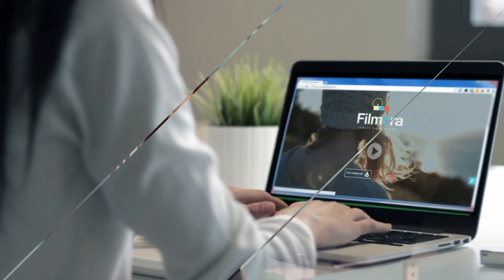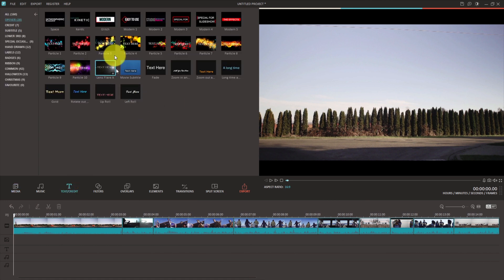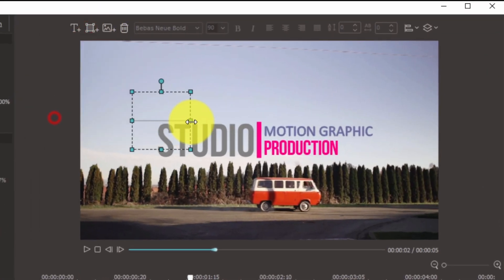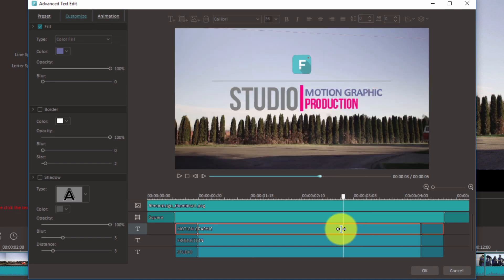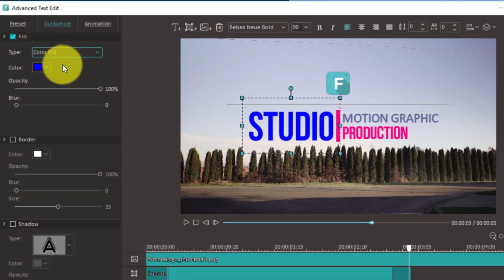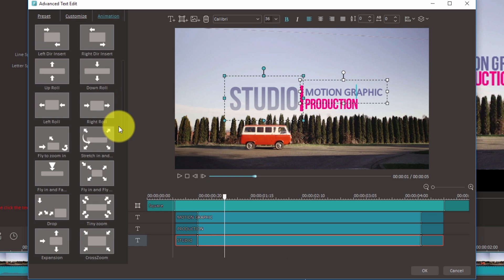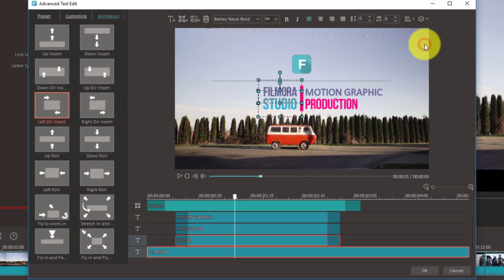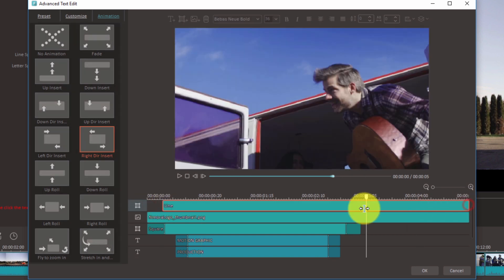How to Add Unique Text & Titles for YouTube videos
The NEW Filmora11 UPDATE is HERE!
We've added a new text editor and over 30 new titles to Filmora 7.0. Check out this tutorial for how to add unique text & titles for your videos using Filmora.

With the new text editor, you can customize all the premade titles in Filmora. The new text editor also supports True Type and Open Type fonts, so you can use your favorite fonts installed on your PC and make your own Titles. Let’s see how.

Once you’ve got Filmora 7.0 open, go to the Text/Credit menu and choose any of the titles available. Drag and drop it into your timeline, then select it and click the advanced editing button. You can double click on the layer and choose the “Advanced” button in the bottom right.

Now let’s take a look at the interface.

There’s a preview window that shows you how the animated title is looking so far.

Above the preview window is an editing toolbar where you can change your font, font size, and text alignment. You can also add new text, shapes, or images to your title. On the far right you’ll see a couple more option that lets you align the titles and also move object and text to different layers.

Below the preview window is a timeline of your title. You can change when things come in and go out by selecting them in the timeline and dragging them forwards or backward. You can even trim down or expand individual elements.

Now let’s take a look at the left of the screen. You can find three different options at the top: preset, customize, and animation. Under Customize, you can change the color of your text, add border, shadow and adjust the Opacity so you can have see-through text.

My favorite feature is the gradient fill. You can create a gradient color for the text easily with this. Just check the Fill option and choose Gradient Fill under Type. Choose two different colors you want and you can preview the result here. You can also adjust the angle and opacity.

Now let’s check out Animation.
This is where you change the way your text appears and disappears. For example, if your text fades in by default, you can make it fly in instead.

Make sure your text is selected and double click on the animation you want to apply. Then click ‘Play’ to see how it looks.

So that’s what you can do to customize your titles and text. Now I will show you how to add new text to your title.

Click on the T icon in top toolbar. A new text box is created on the preview window.

Drag the new text to the position you want and align with other elements. You will know it is aligned when a white line appears down the middle of the preview screen.

Now look at your timeline. Your new text will have its own track, and it will span the entire animation. In the timeline, drag the leftmost end of your line so that it comes in with other text.

Now you can go to the Customize menu to change the text color. I’m going to use Image Fill this time. It looks cool!

Now head over to Animation and select any animation you want for the new text.

Play your title from the beginning. Isn’t that awesome? You can also add new shapes and images following the same steps. Feel free to be creative and try different stuff for your video. You will be
amazed at how powerful this new tool is.